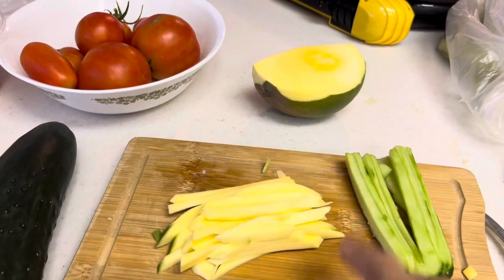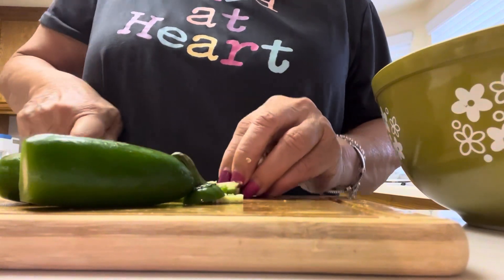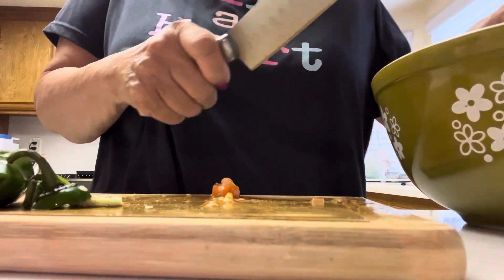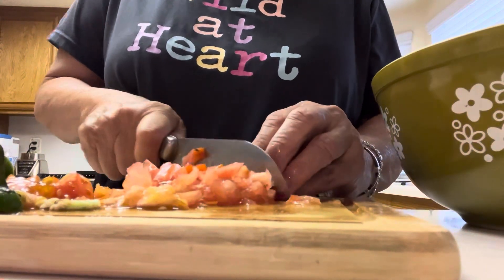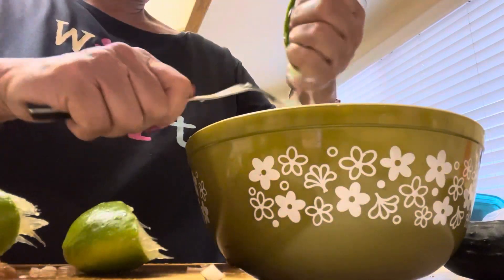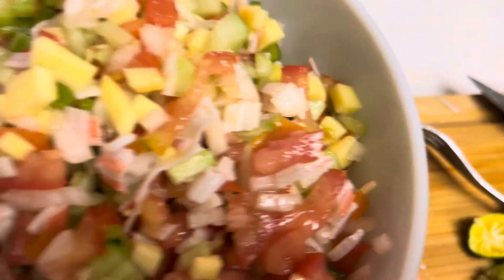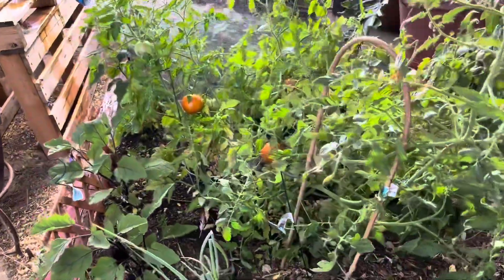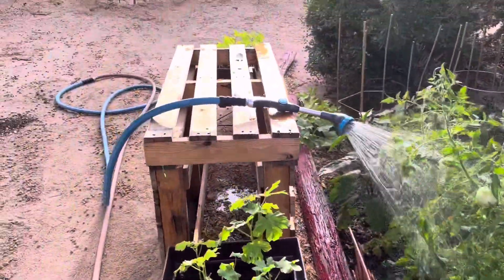Pinoy Vlog # 128 Refreshing Simple , Healthy Salsa my way.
# Refreshing Salsa using tomatoes and cucumbers from my garden. Enjoy